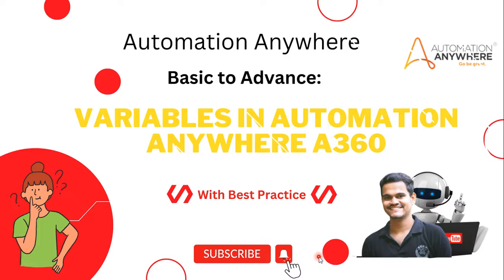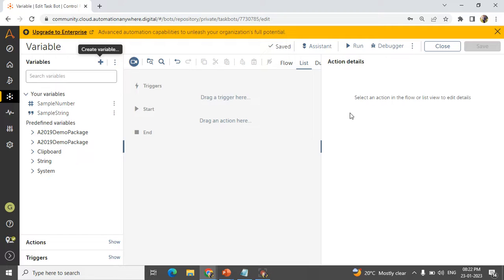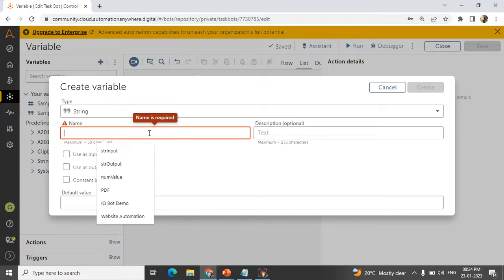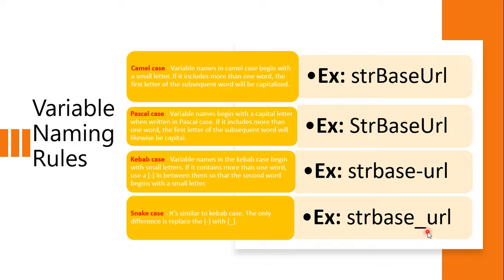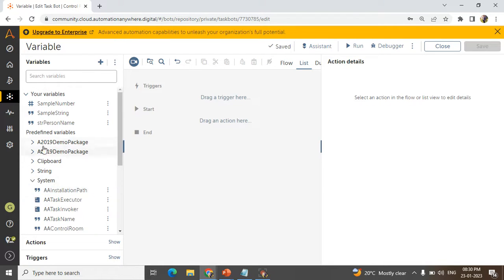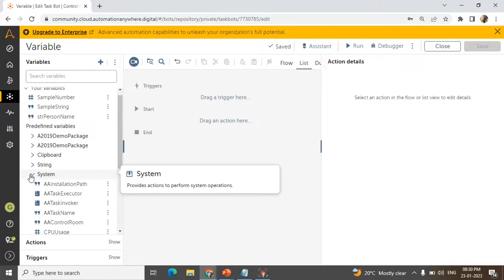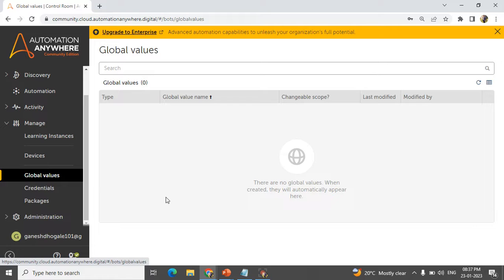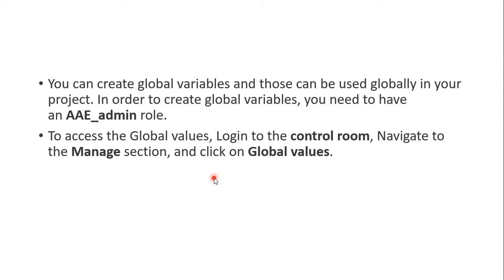Variables in Automation Anywhere A360